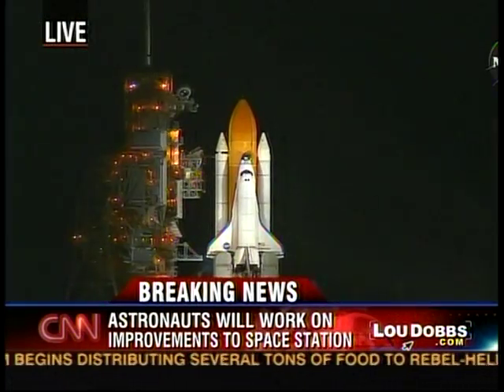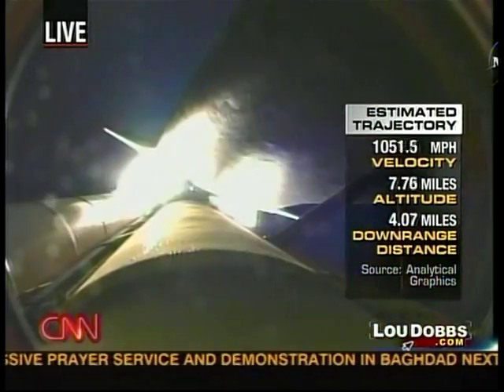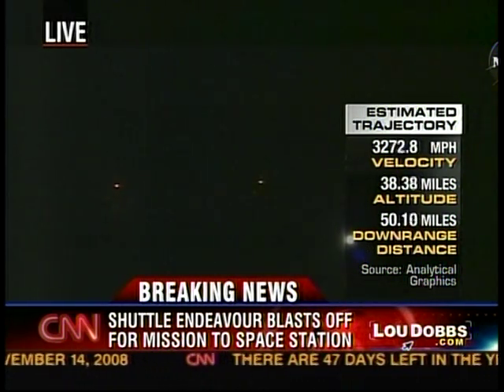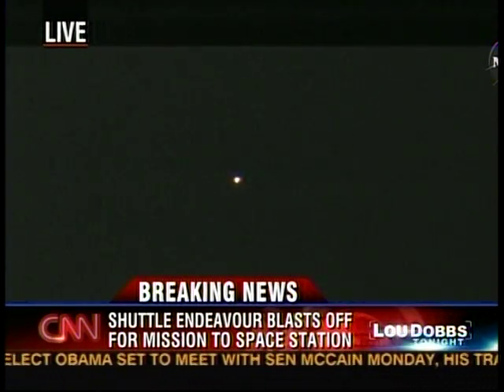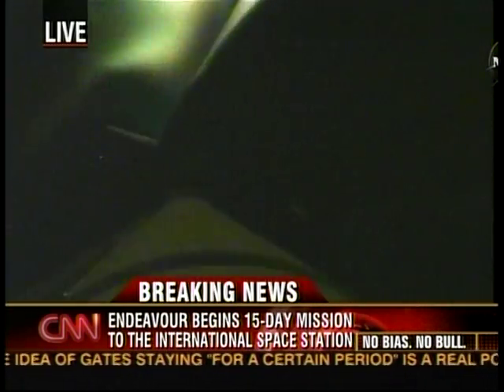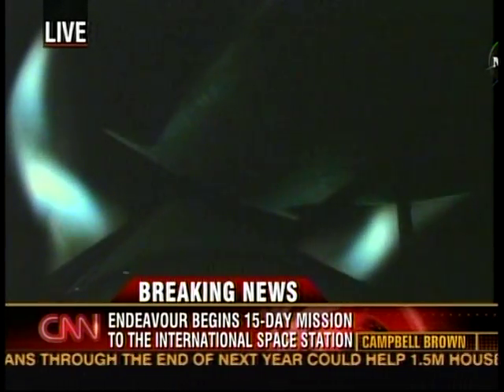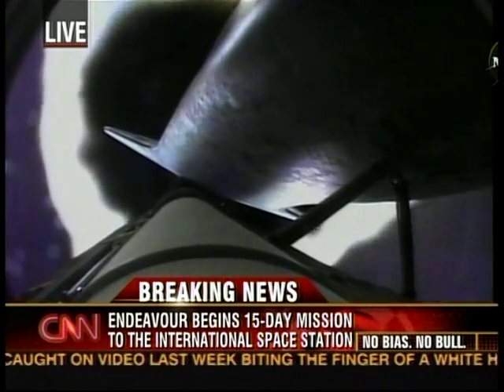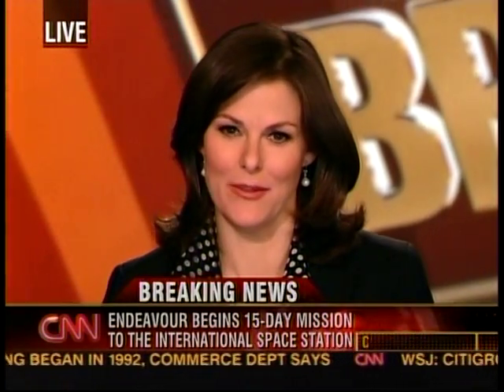sts-126 space shuttle endeavour launch 14 november 2008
nasa astronaut janice voss with cnn space correspondent miles o'brien provide commentary on space shuttle endeavour launch.  endeavour launched at 7:55 p.m. est from the kennedy space center, florida